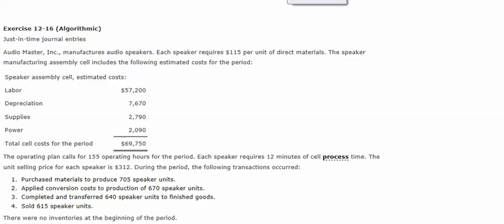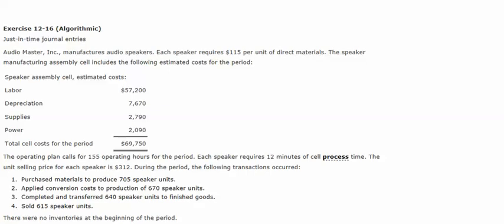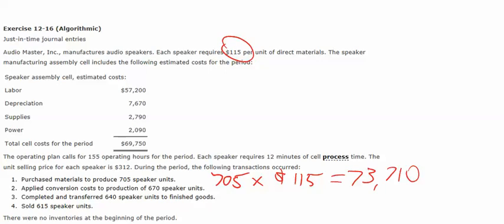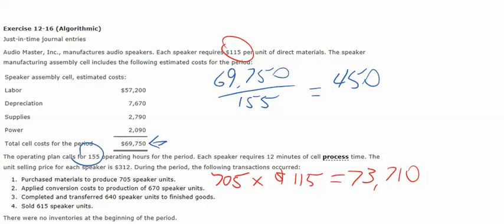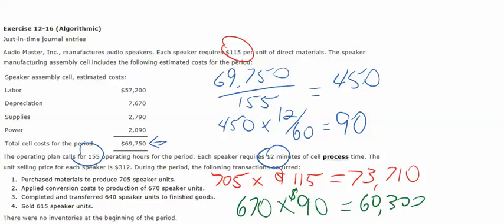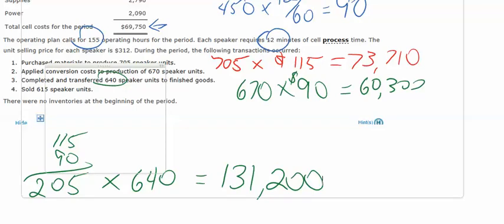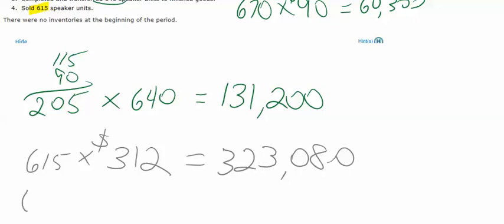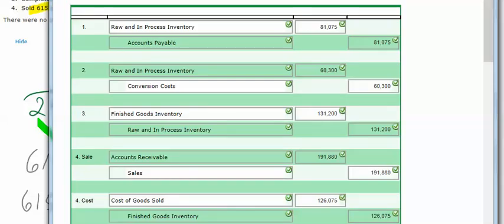1B Ch-12 Ex 5